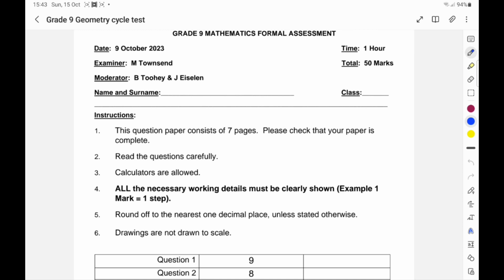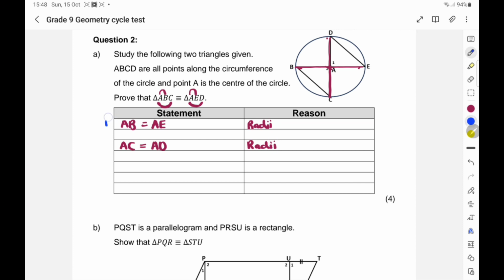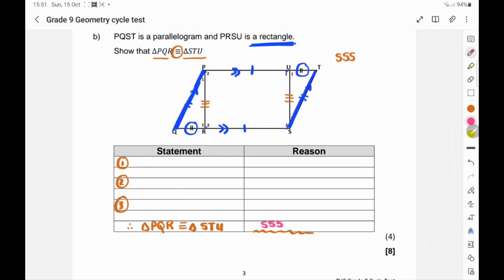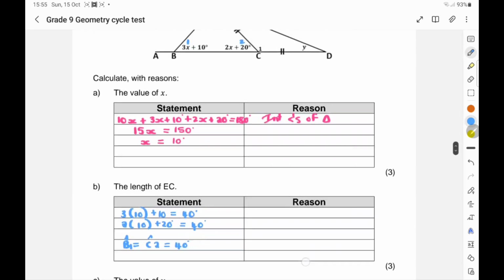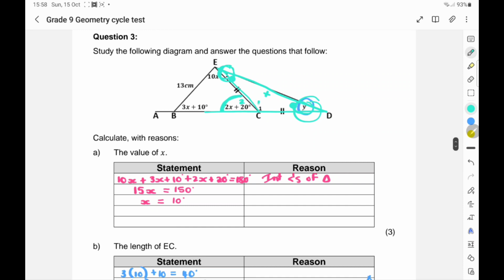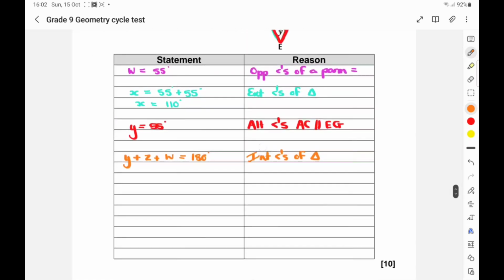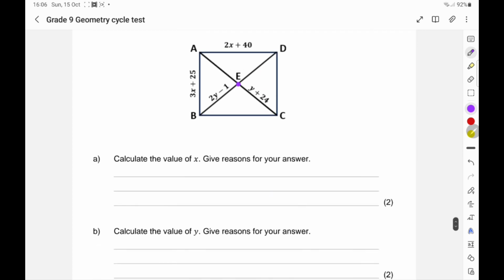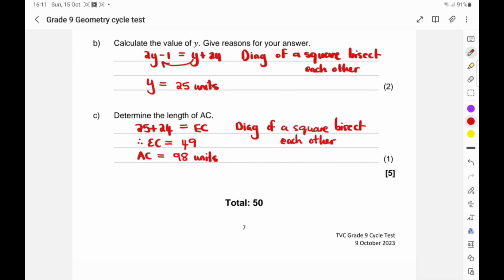Grade 9 Mathematics Geometry Cycle Test